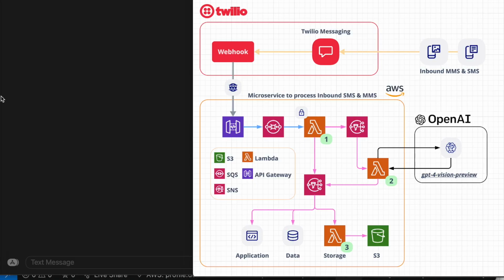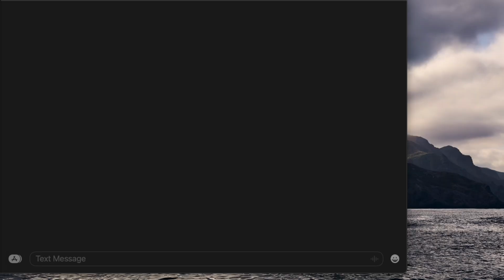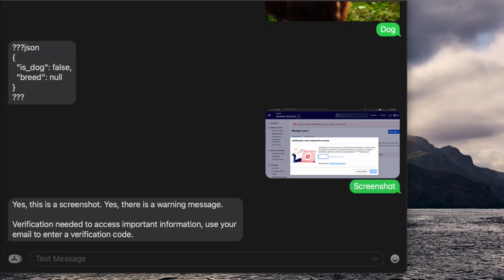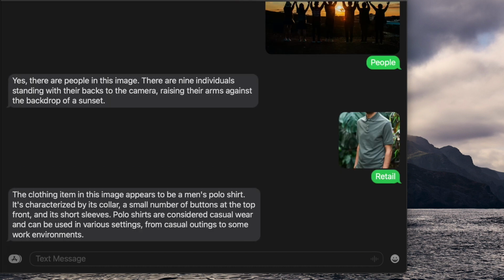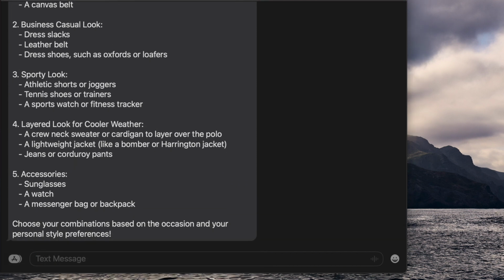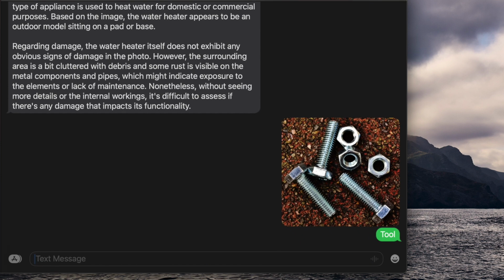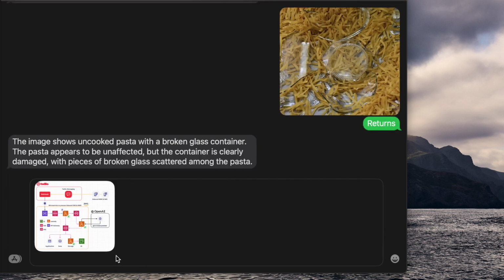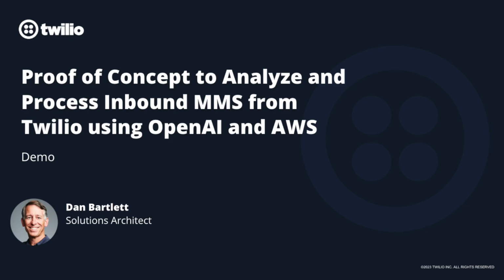Proof of Concept: Analyze Inbound MMS from Twilio using OpenAI & AWS -- Demo!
Using AI to analyze images in real time has significant potential. Explore how to build a system using Twilio, OpenAI, and AWS.